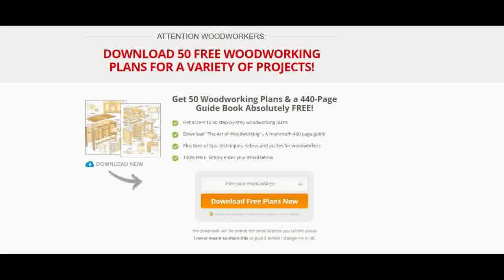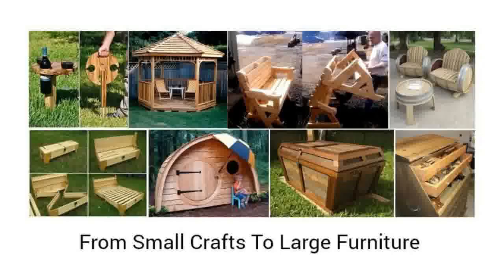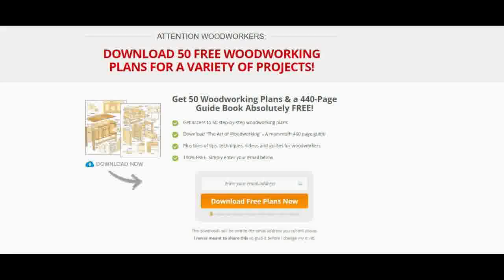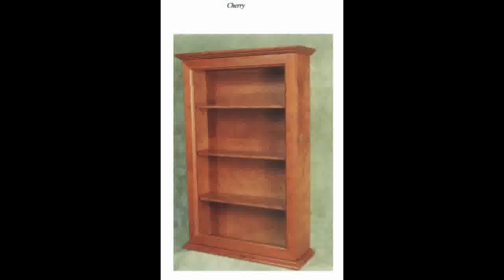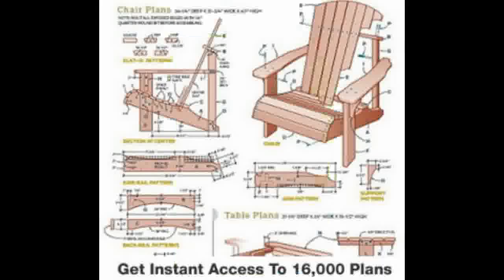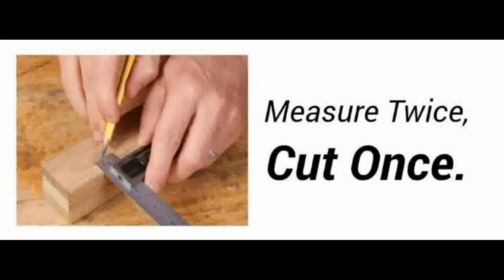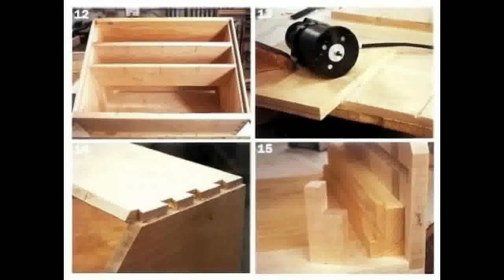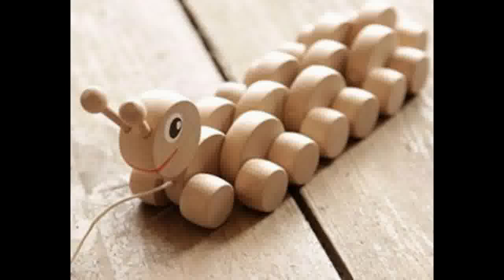Free woodworking plans for bunk beds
Nov 22,  - Dimensions. simple-diy-2x4-bunk-bed-plans-dimensions  How to Build a Simple Bunk Bed from 2x4s. If you decide  In return I'll instantly email you the PDF for free! It's a win-win.  (No woodworking experience required.)
Jan 8,  - Free simple and easy plans on Remodelaholic.  Secure the roof peak to the bookshelf with wood glue and 2″ brad nails or screws.
Build a Jewelry Box - WoodworkingPlansFree.
Woodworking Projects at AllCrafts Free Crafts projects! Your guide for all types  Free Woodworking Projects and Plans  Backyard Birdhouse for Beginners.
Aug 26,  - Beds, bunk – free woodworking plans, This is the beds, bunk category of information. free woodworking plans links are listed here from a
Shopsmith -- Woodworking Plans.  Chess Set Plans (free) · Jewelry Box Plans (free) · Letter Box Plans (free) · Pencil Holder Plans (free) · Thread Holder Plans
There are many reputable resources out there that provide accurate and really detailed plans for free, so that should be a starting place. However, if you wa
Feb 12, 2017 - 3D CAD woodworking plans pdf 4000 Services Streamline Design  link Type: free plans Wood Source: Google furniture woodworking
Jun 27, 2017 - Woodworking Woodworking Project Ideas Beginners Plans Adirondack Chairs!!! Free Woodworking Plans Toddler Bed 'Pool Table Building
free woodworking plans for outdoor furniture free wood lathe projects Cash Back Guarantee: - The complete plan comes with a 60 day money back assure.
Wooden jewelry box projects Results one fifteen of XXI The trump pick of how to articles project plans videos and tips on Wooden Jewelry Box Projects Boxes
Free woodworking plans to build your next outdoor furniture project from scratch. Use one of these plans or get ideas for your own design. Free woodworking
Welcome to Absolutely Free Plans, in the Outdoor Projects section you will find free plans to build anything found outdoors around the home such as deck chairs

free wood working plans
woodworking plans for beginners